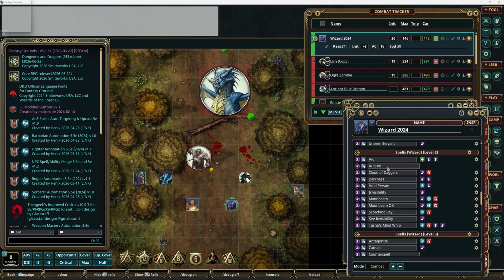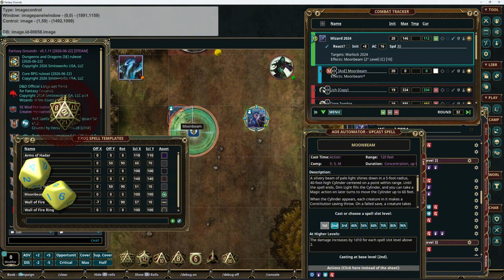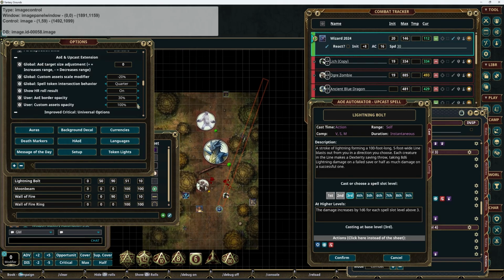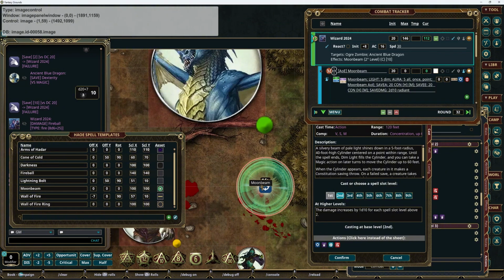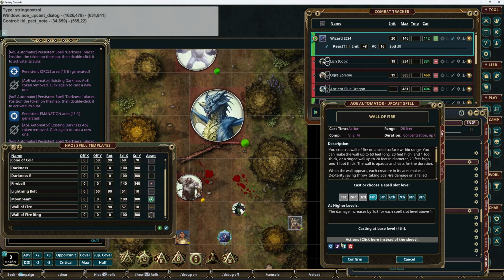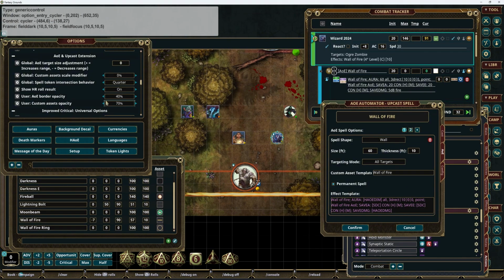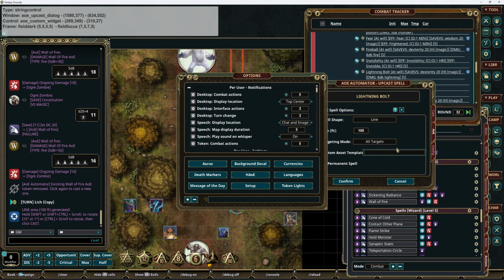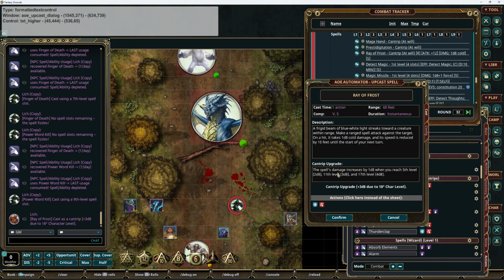[BETA] AoE Spell Auto Targeting & Upcast VISUAL and QOL UPDATE - FGU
Video update for VISUAL CUSTOM ASSETS FX on AoE spells and QOL improvements.